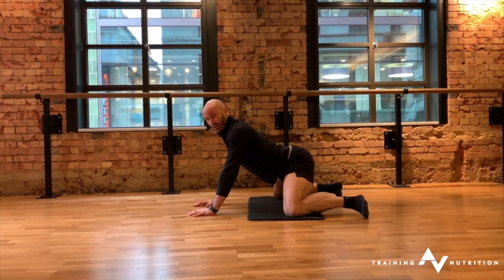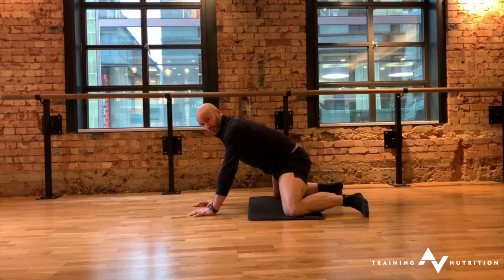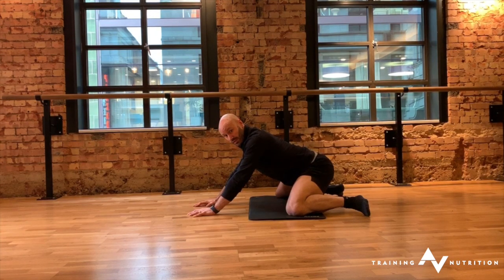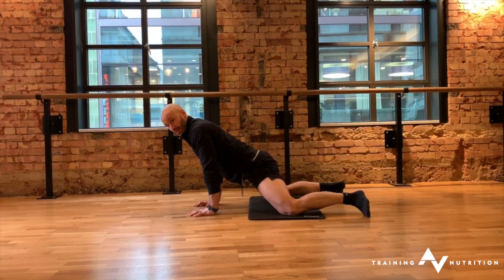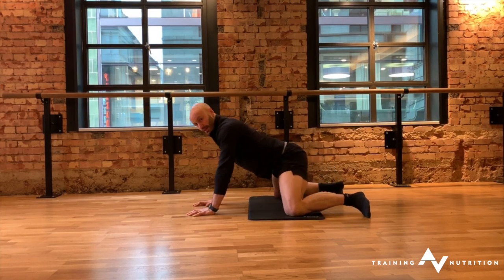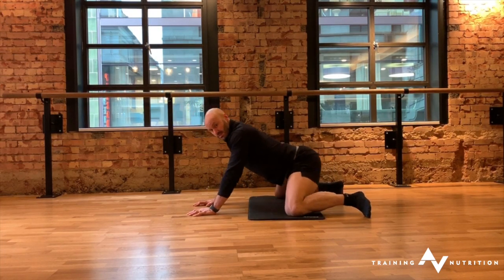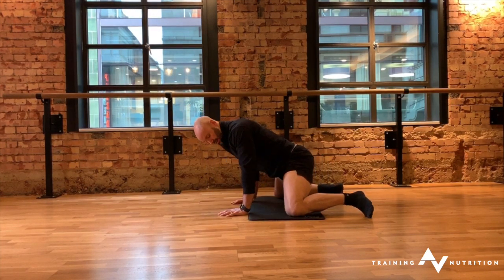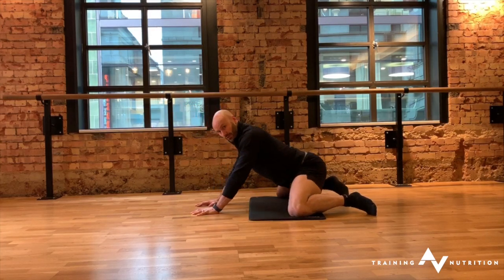Frog rocker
This video is about Frog rocker